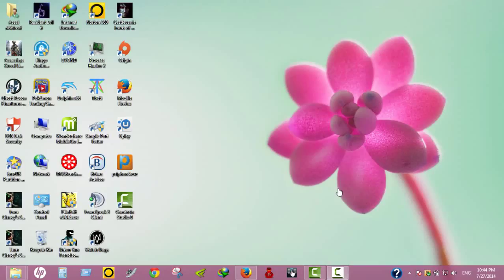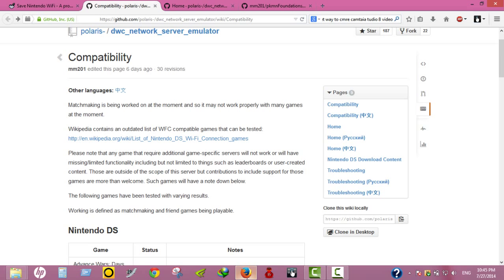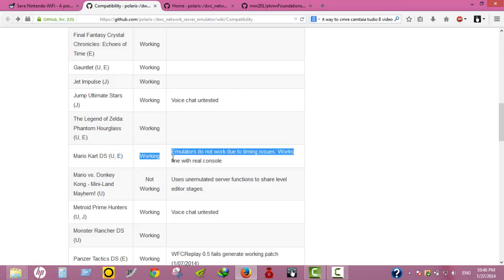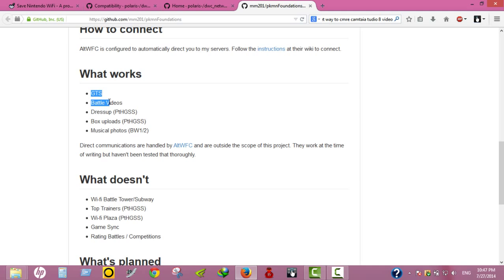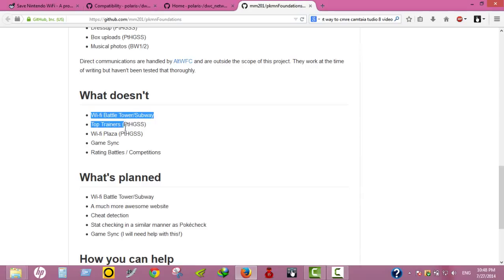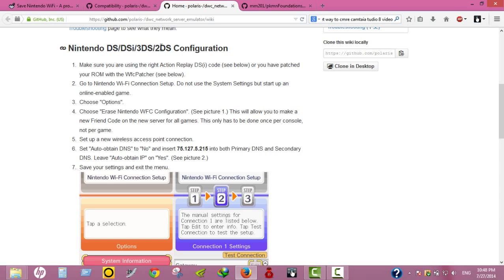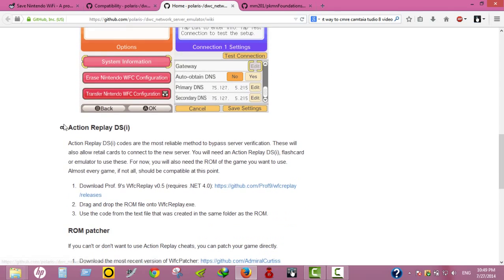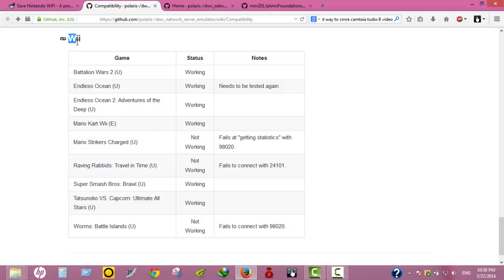Ds/wii wifi is not dead!!! how to use the new alt-wfc server on ds Part 1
Welcome to my first tutorial ever i'm glad to make this video to show you that the ds is not dead yet!!!
i don't own Pokemon or Nintendo